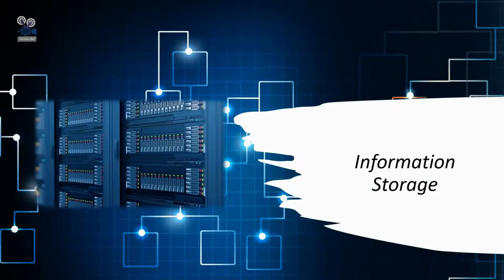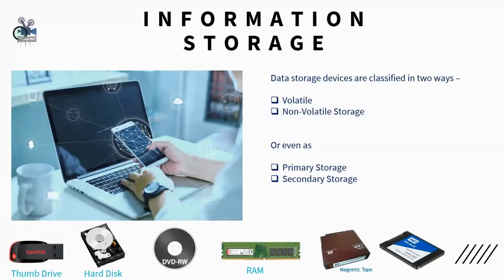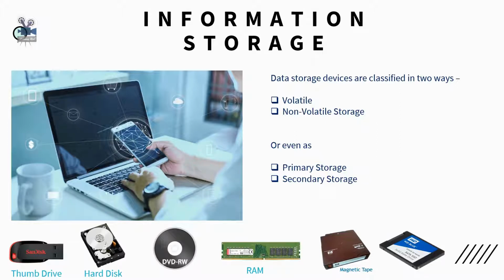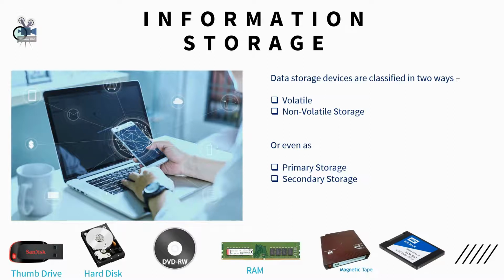4. Information Storage